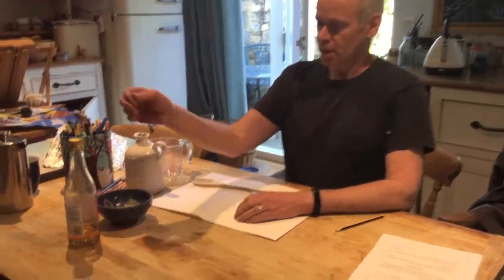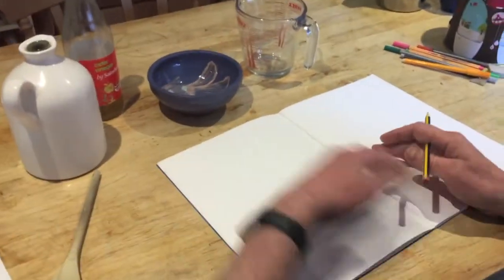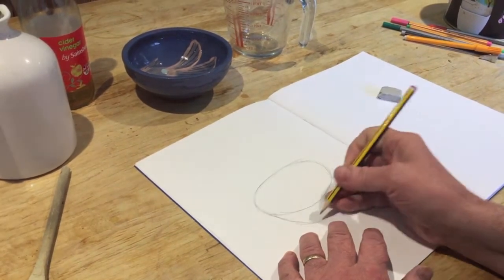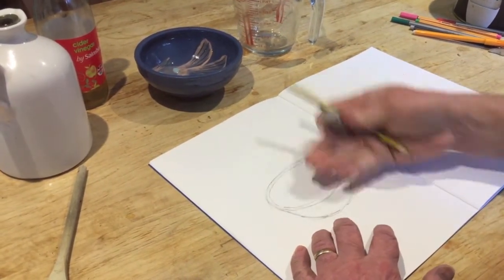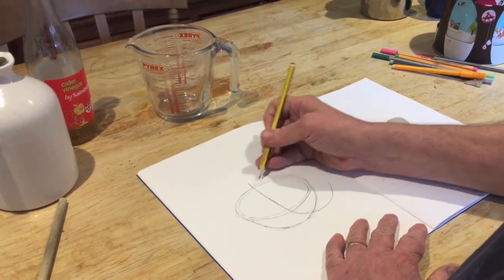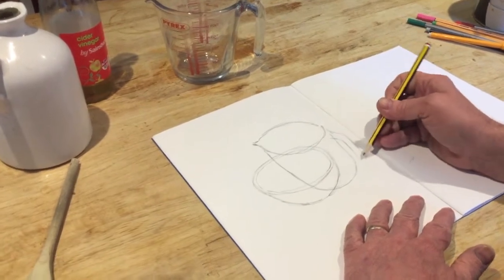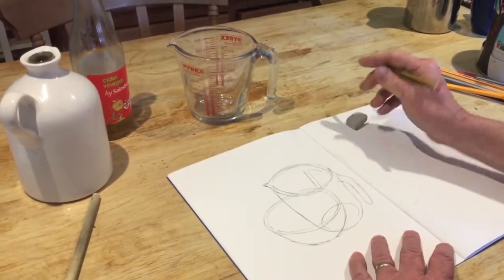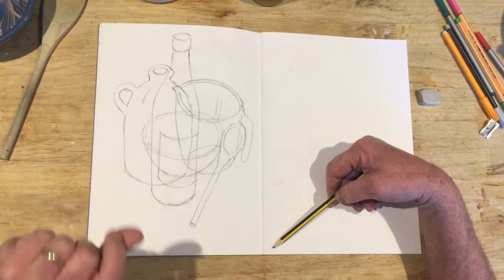Line drawing of objects - Collections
Lesson one - Line drawing of overlapping objects.